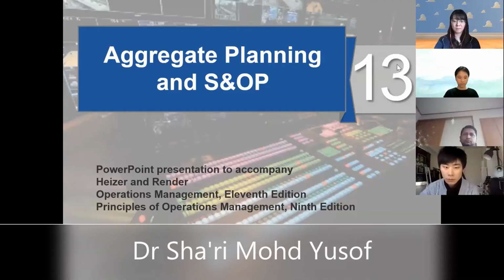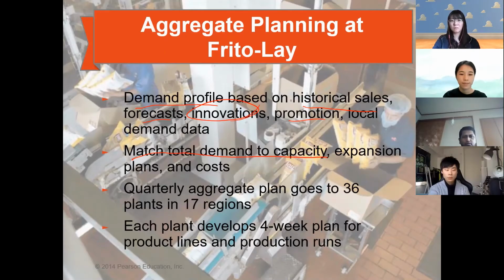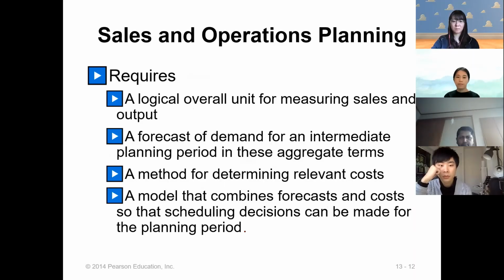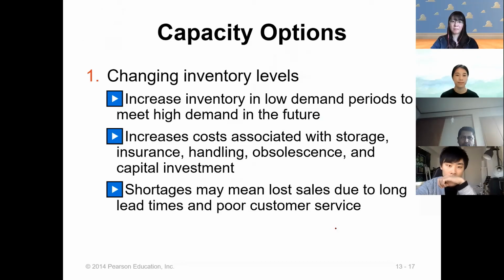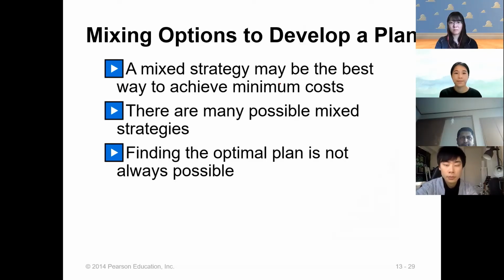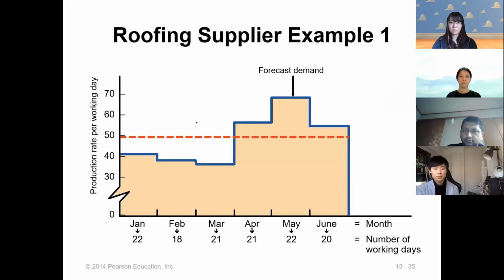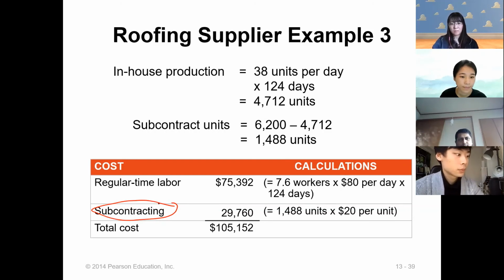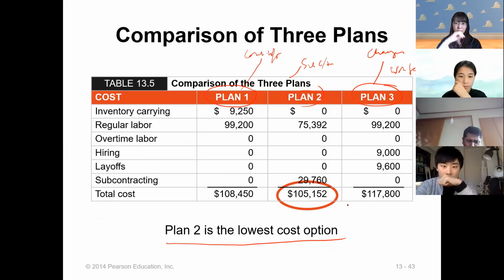Production Management Ch 13 Aggregate Planning Pt 1